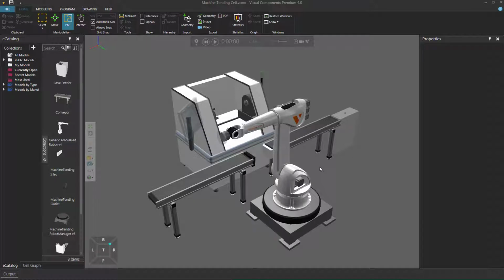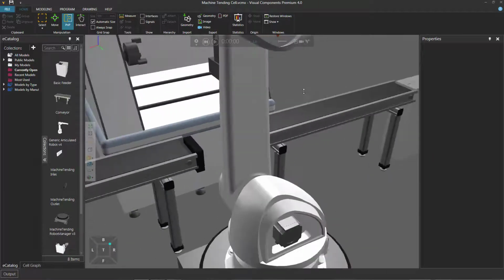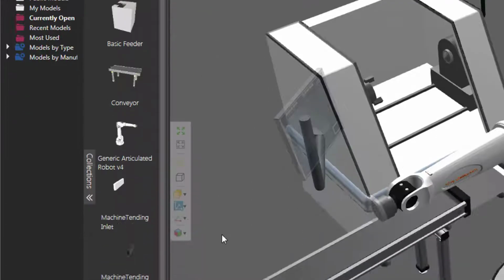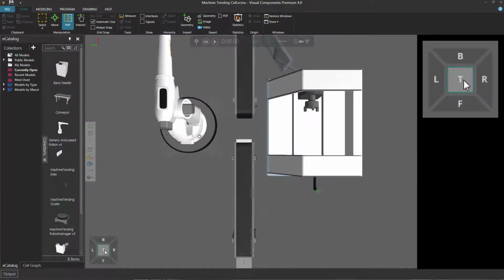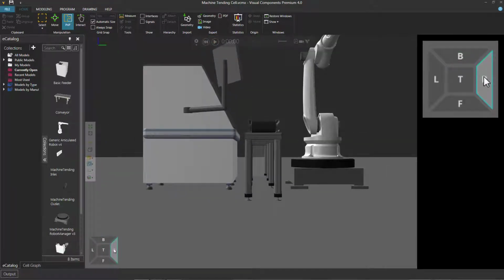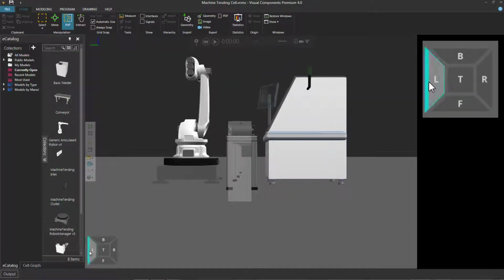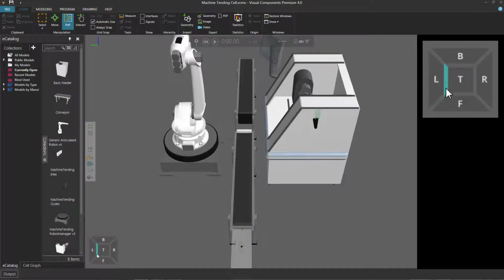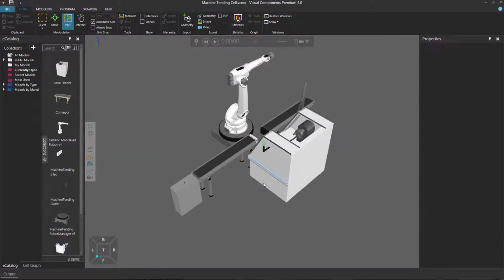Navigation - View Selector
This video shows how to navigate the 3D world using a view selector.